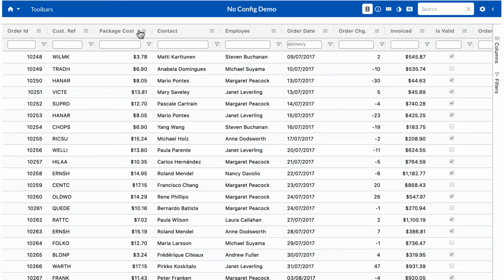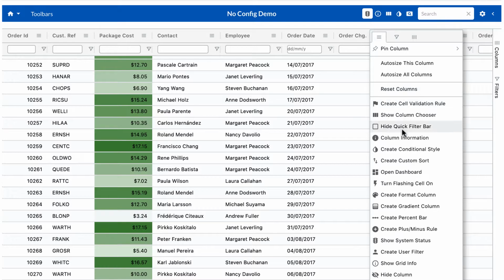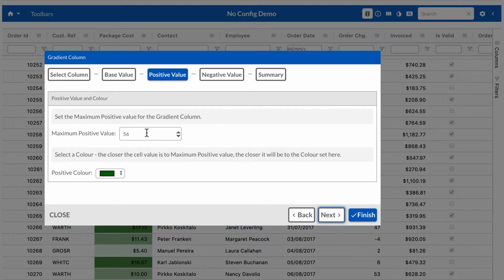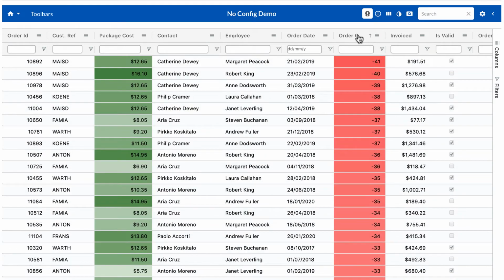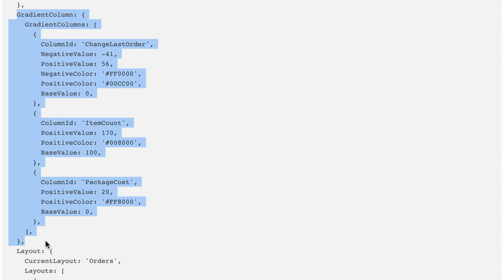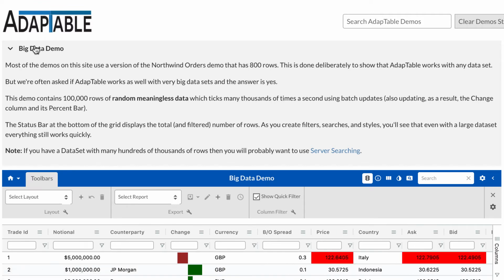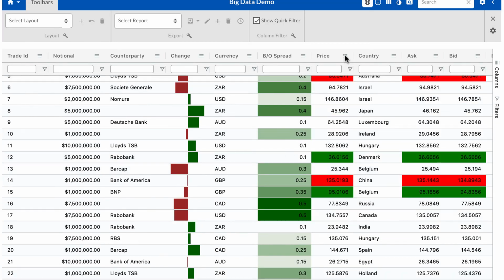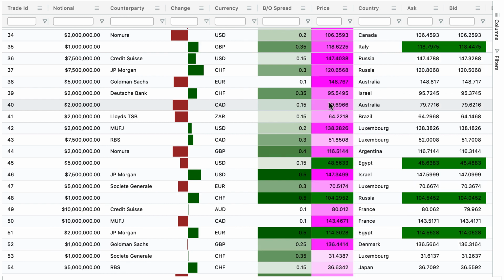Gradient Column in AdapTable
Gradient columns are a great AdapTable function that allow you easily colour your columns according to a gradient.

They are styled dynamically so that each cell in the column is coloured according to its value in relation to a given base value and maximum value.